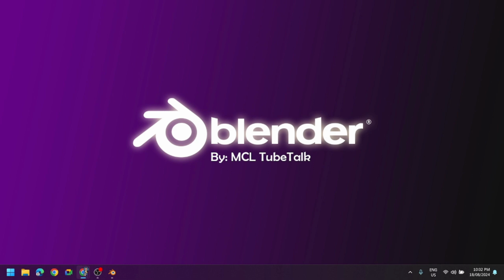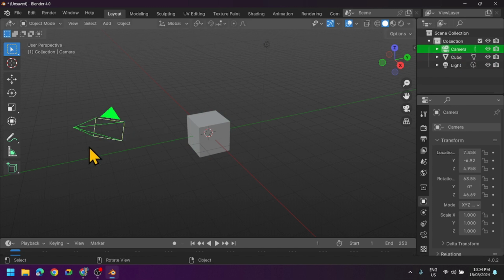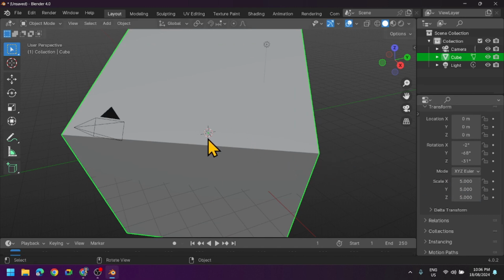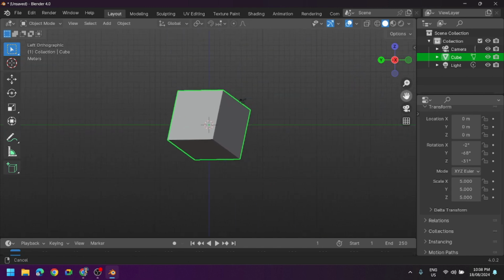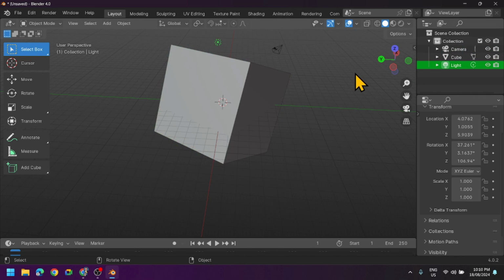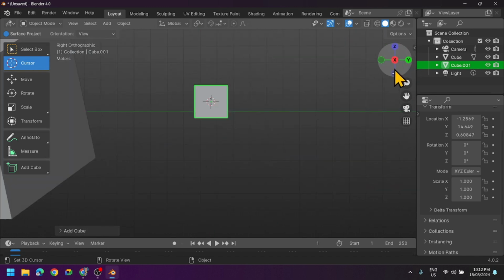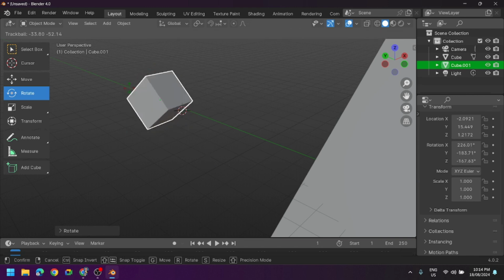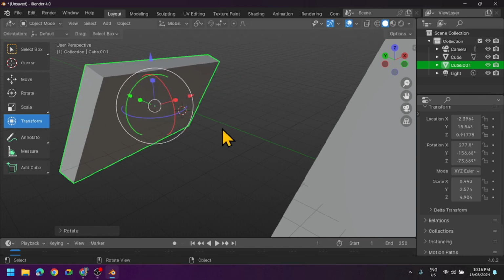Introduction to Blender 3D: Getting Started with the Interface & Essential Tools in Blender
1. In this video, we’ll explore the Blender interface, understand its layout, and learn how to navigate the 3D viewport. Perfect for those just starting out!

2. Learn the core tools in Blender like Move, Rotate, and Scale. We’ll practice using these tools to manipulate objects and start getting comfortable with basic modeling.